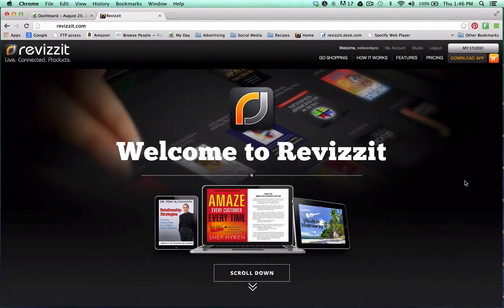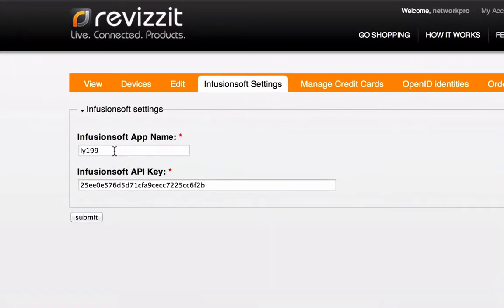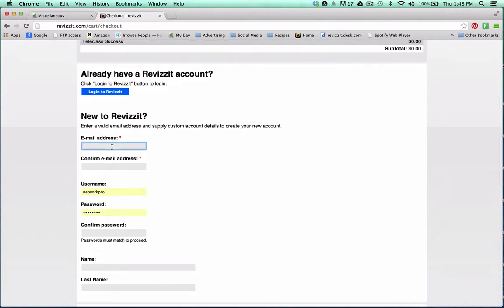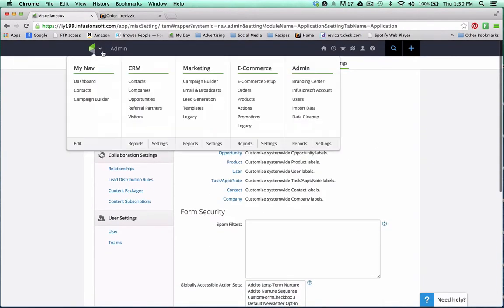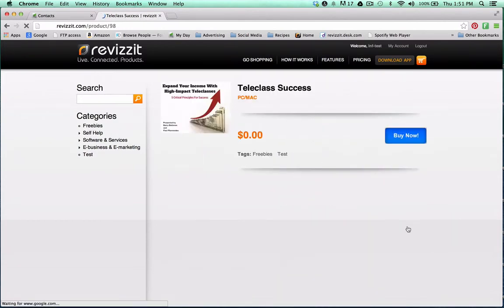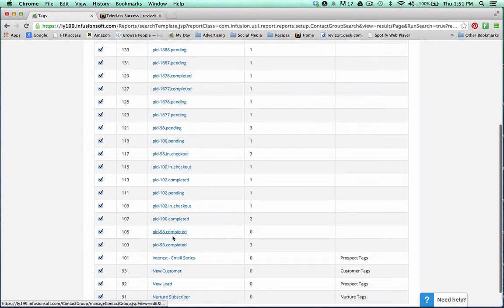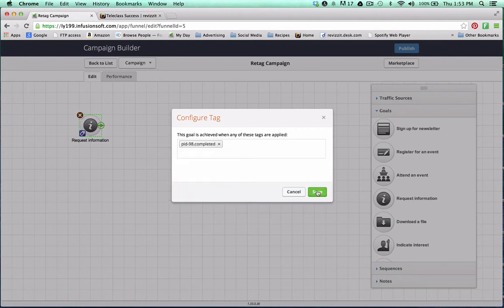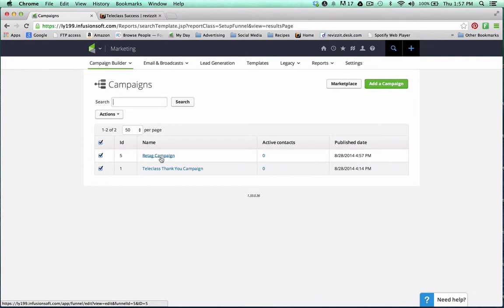Revizzit and Infusionsoft integration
Revizzit is now integrated with Infusionsoft!
This tutorial will show you how to link your accounts and get started with tags and campaigns for your Revizzit sales.